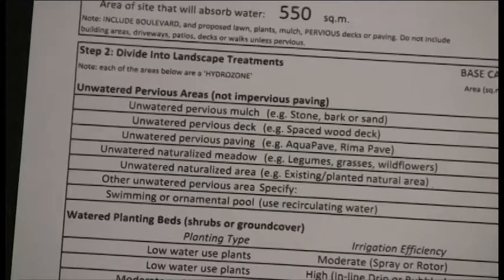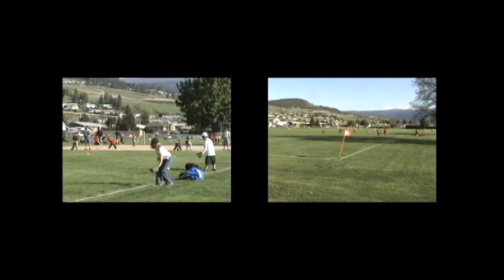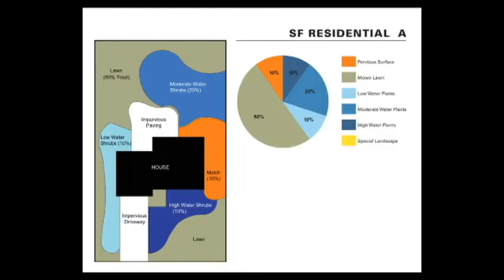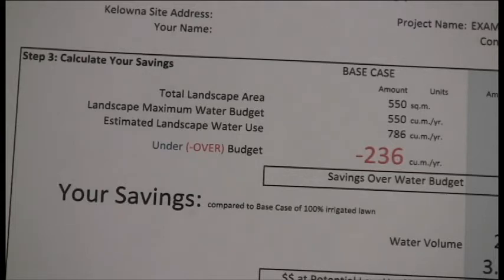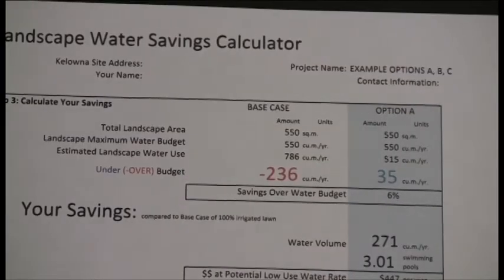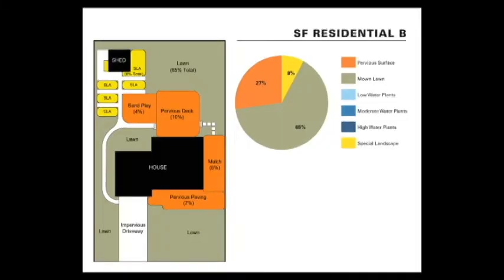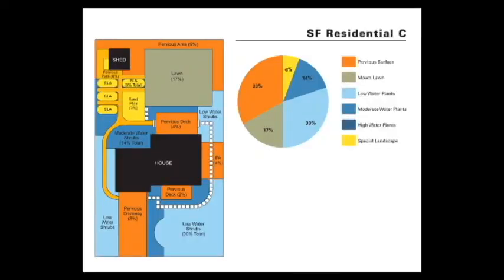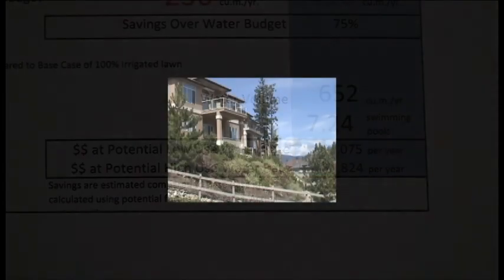Water Smart - Calculate Your Savings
Saving water saves money too. The calculator uses Water Rates from leading BC communities to estimate how much your landscape plan would save compared to 100% irrigated lawn. This can add up to thousands of dollars a year.